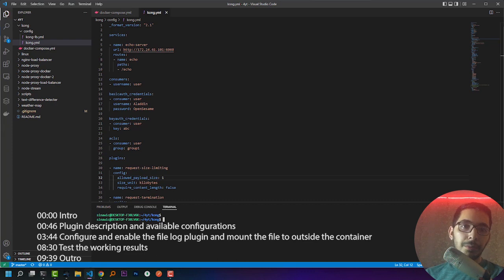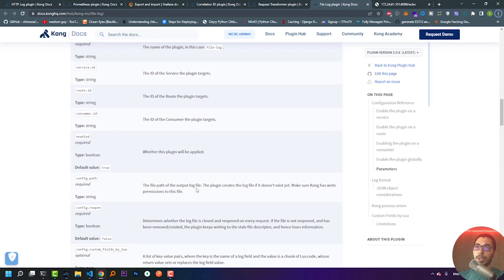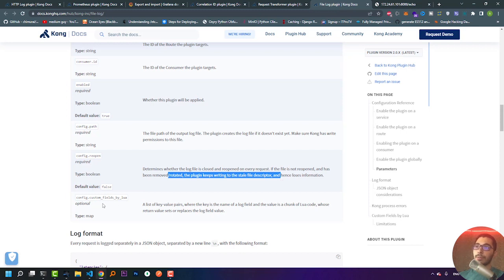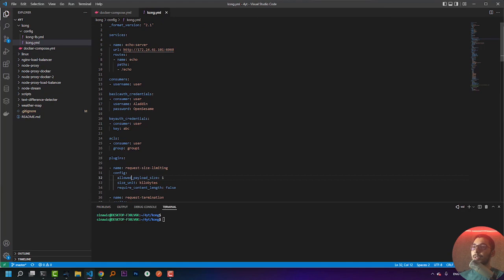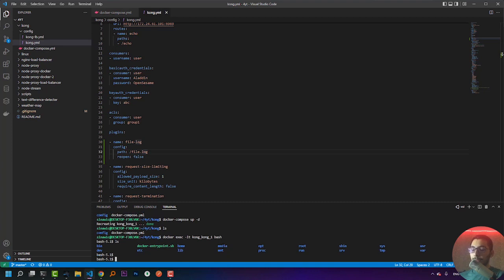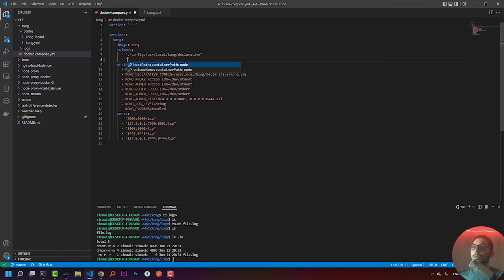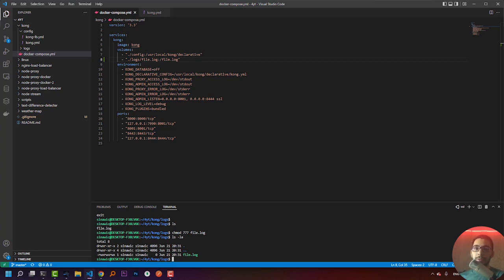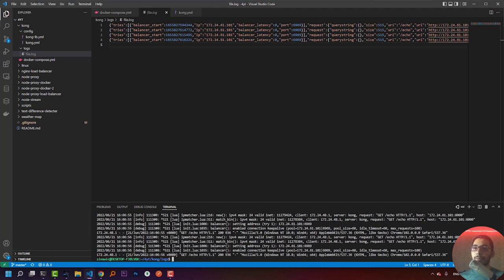kong API gateway deploy request file logging declarative docker - episode 9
let's understand and get over request file logging plugins once and for all
using kong API gateway plugins in DB less declarative mode

00:00 Intro
00:46 Plugin description and available configurations
03:44 Configure and enable the file log plugin and mount the file to outside the container
08:30 Test the working results
09:39 Outro